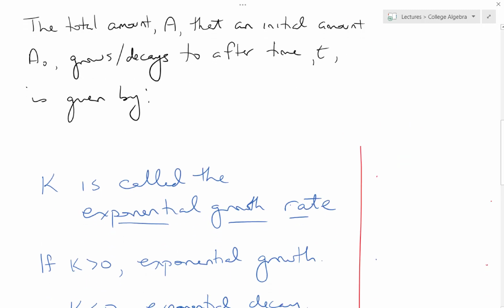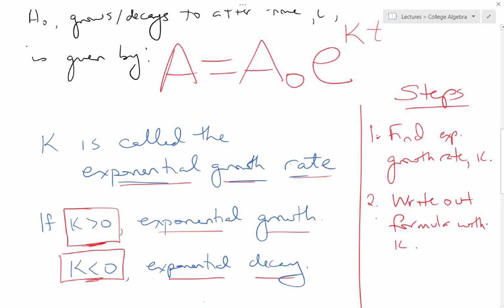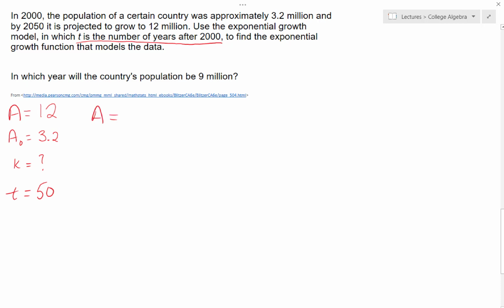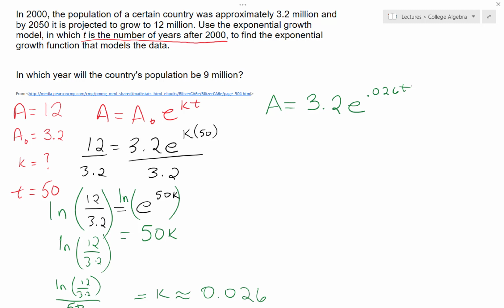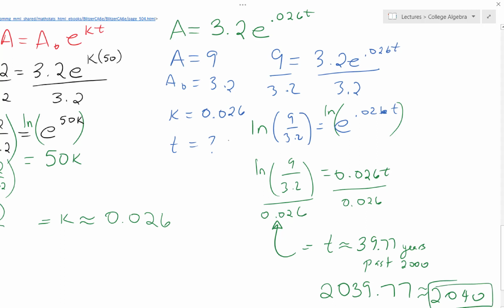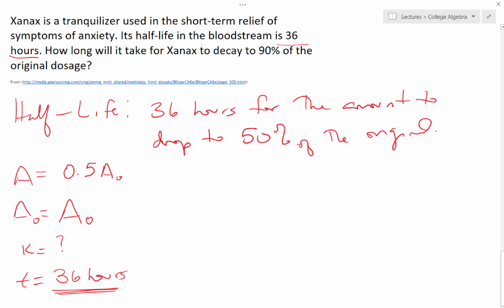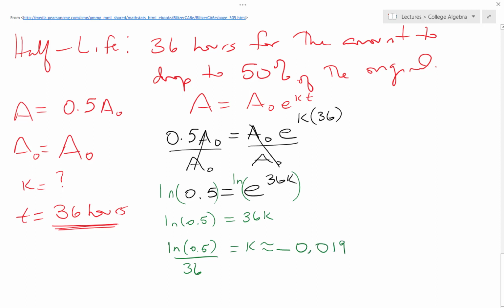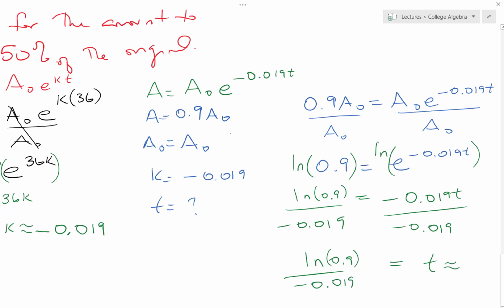Exponential Growth and Decay